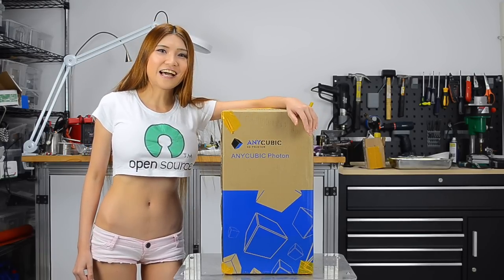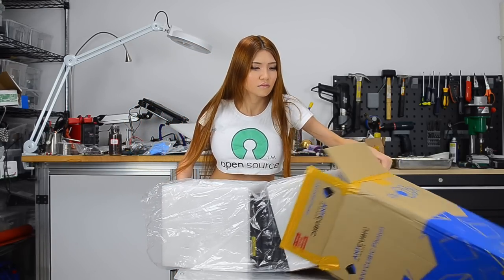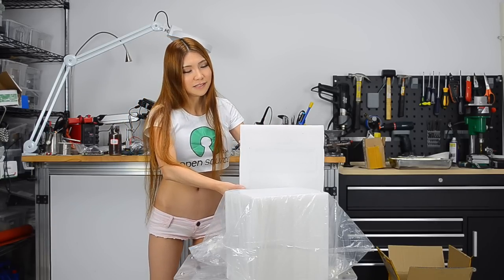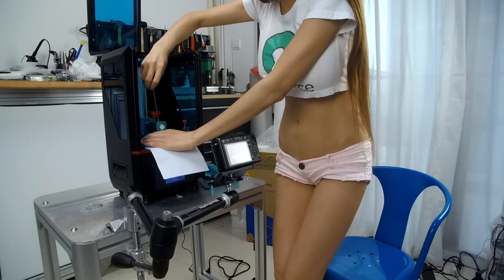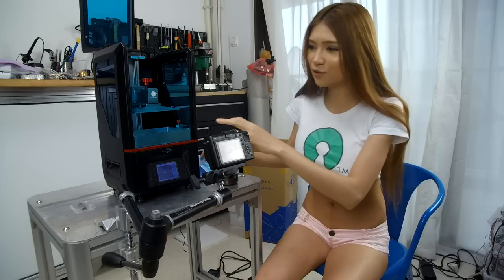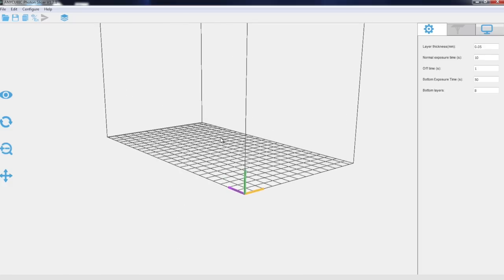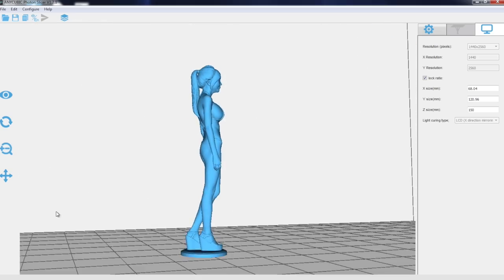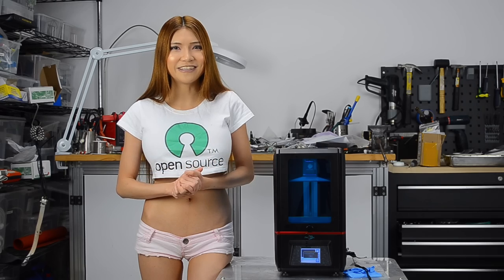Anycubic Photon DLP 3D Printer- Unboxing and First Impressions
Subscribers new to 3D printing- FDM 3D Printers use melted plastic and are more common, DLP/SLA use UV light to harden liquid resin and make higher resolution but usually smaller objects.
Anycubic Photon DLP 3D printer